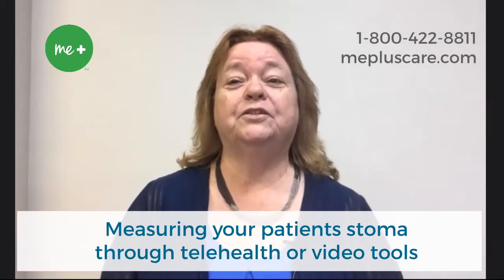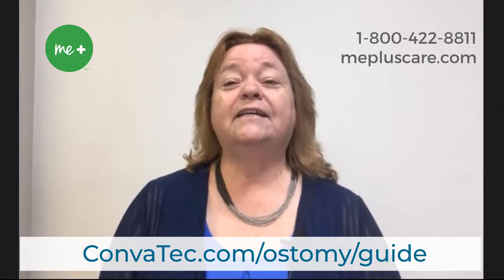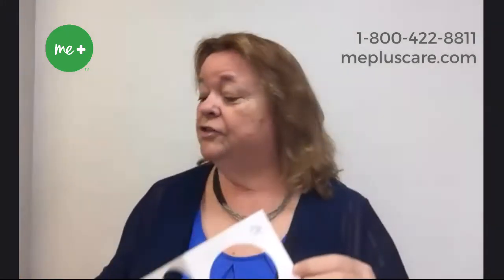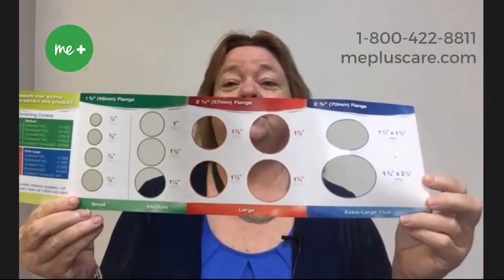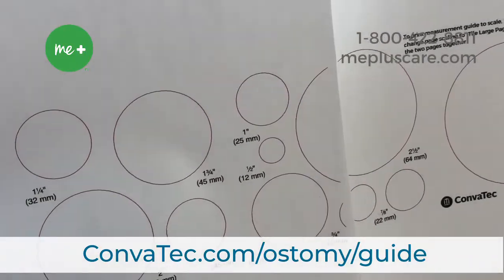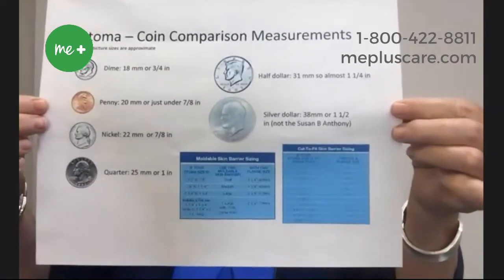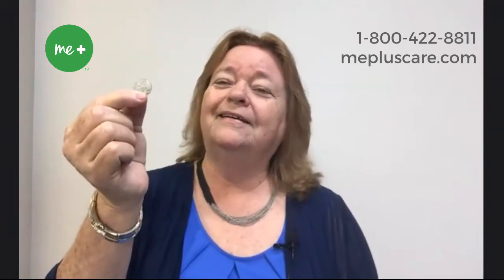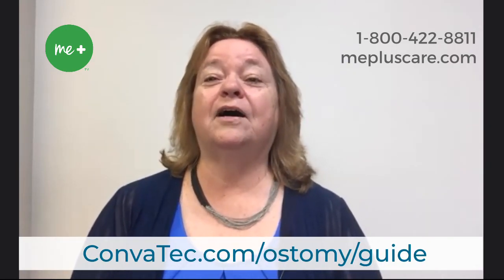Measuring your patients stoma through telehealth or video tools